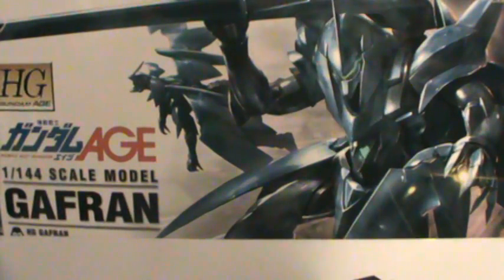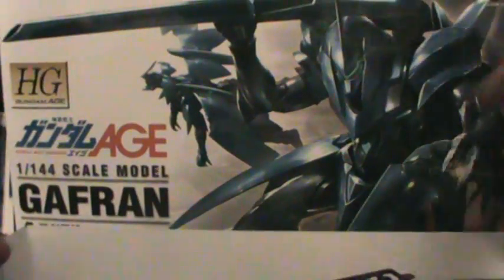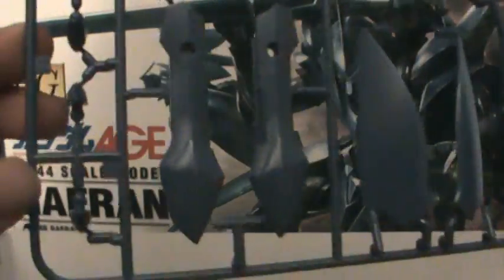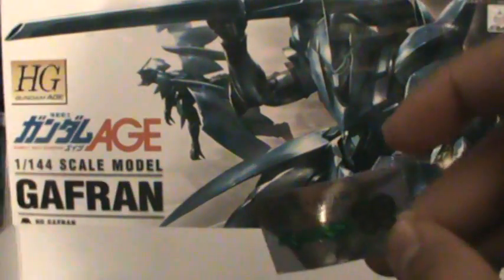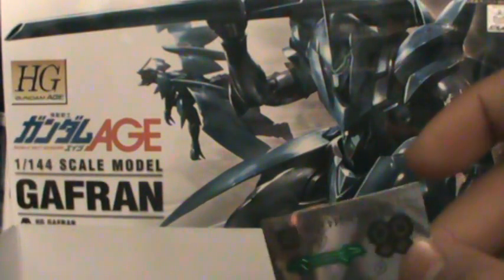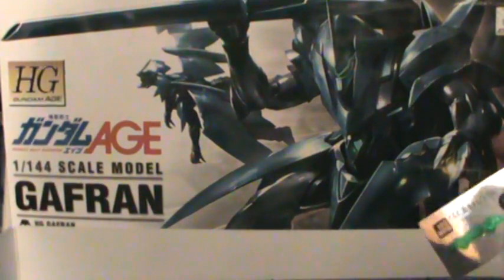1/144 HG Gafran Unboxing